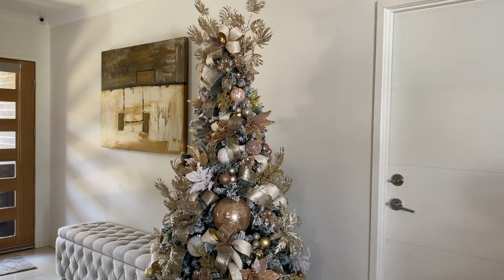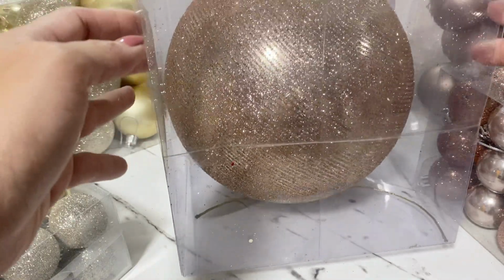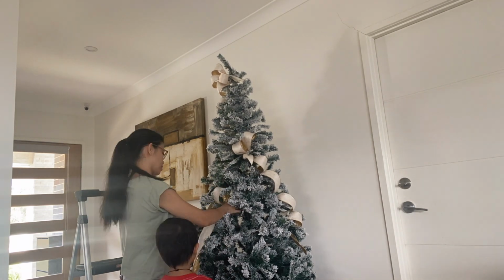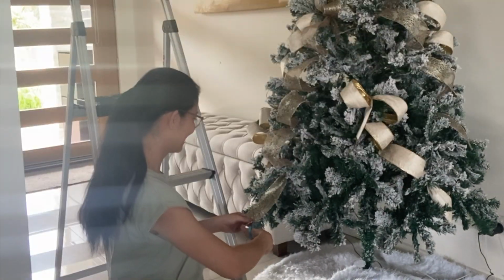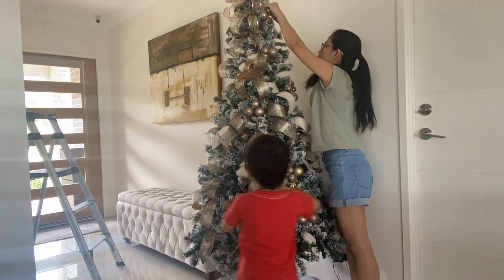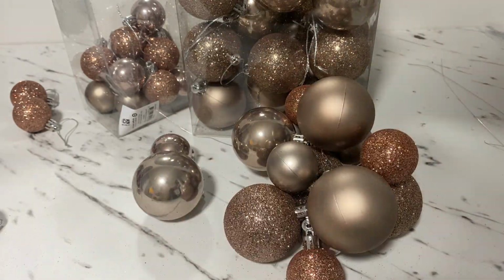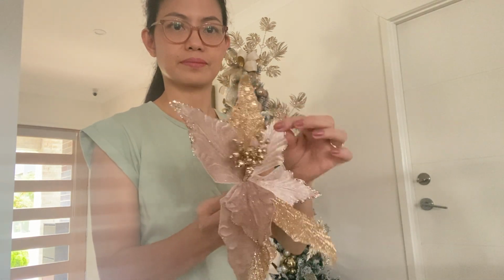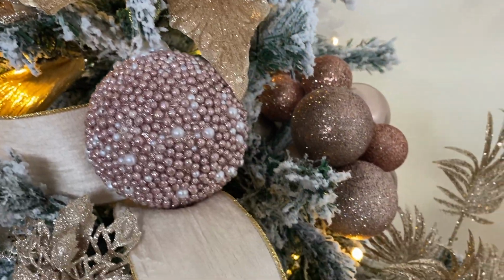Simple way to Glam up your Christmas tree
Here's a simple way how you can decorate and glam up your Christmas tree